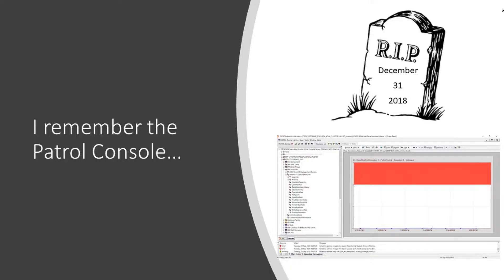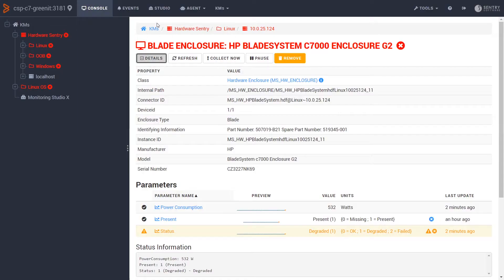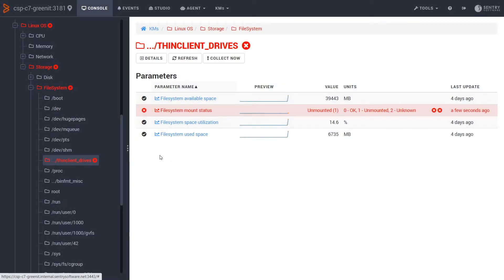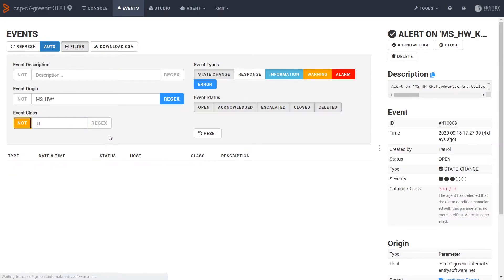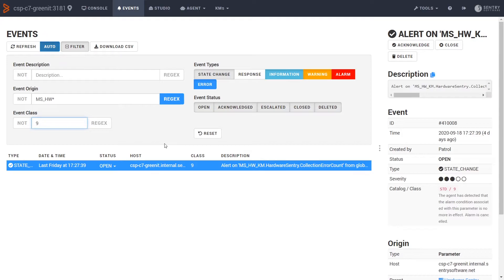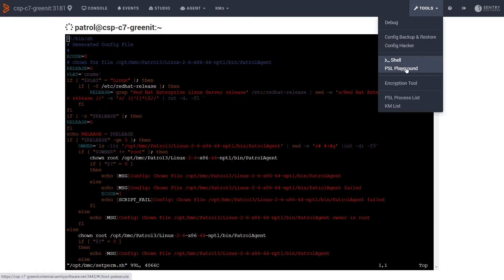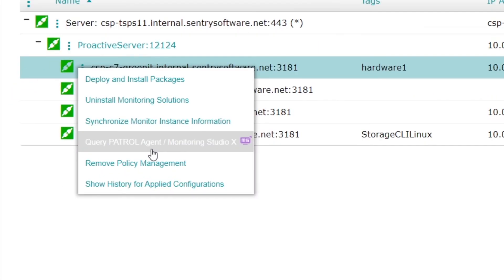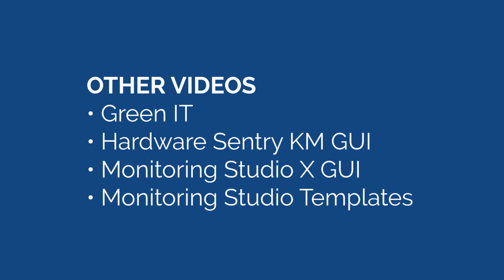Surviving Without the PATROL Console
The PATROL Console used to help us in the old days. It used to give direct access to the PATROL Agents. We could see what was being collected, we could do basic diagnostics, we could run commands and PSL directly on the agent. TrueSight has a way of running PSL on the agent but it is not the same. What if we could bring back all the functionality of the PATROL Console into TrueSight? Well, good news:  Sentry Software has done just that! Check this out in this video.